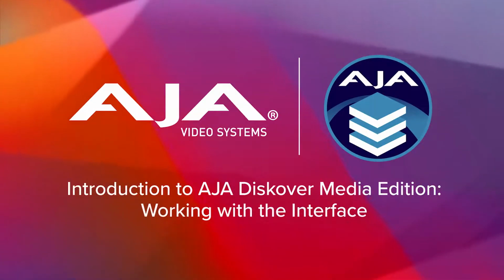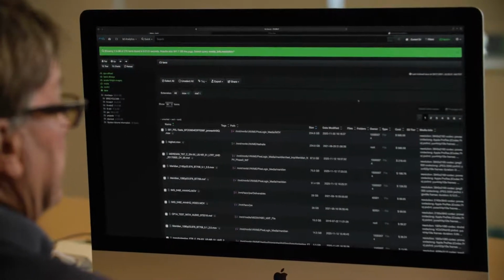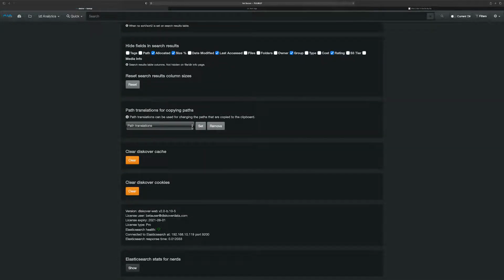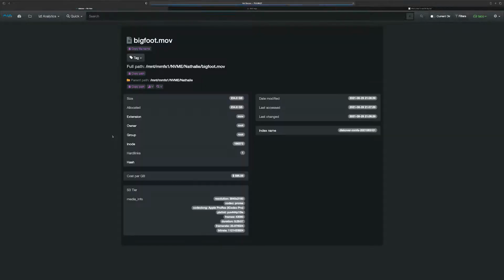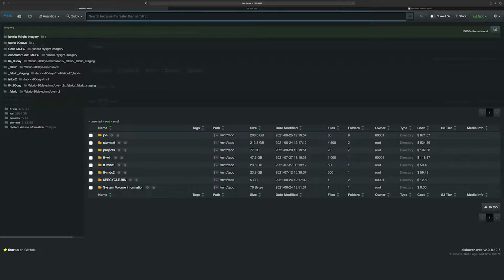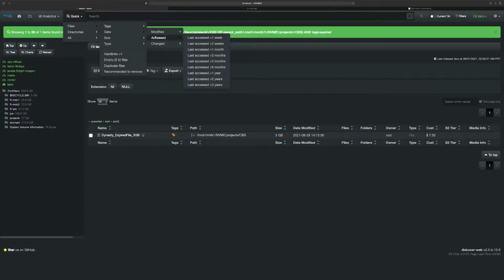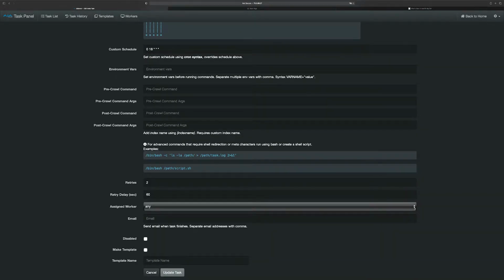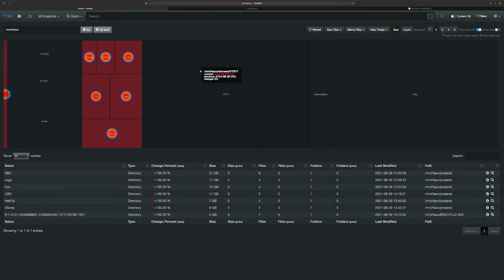AJA Diskover Media Edition Interface Walkthrough Video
Take a look at the AJA Diskover Media Edition interface with this in depth walkthrough video.